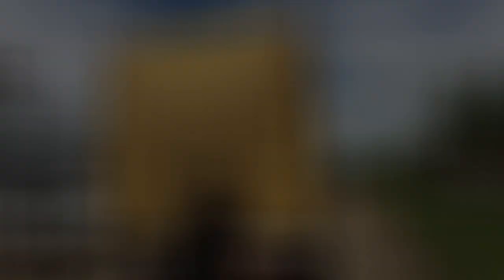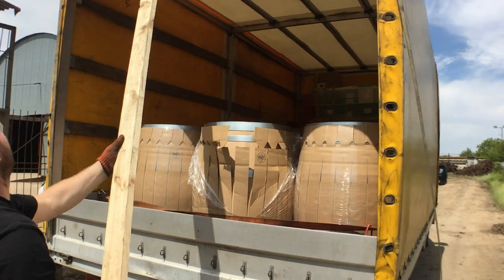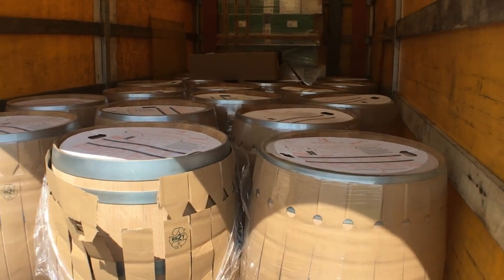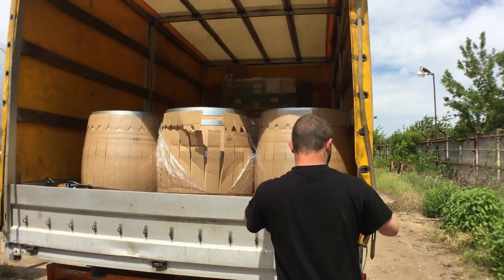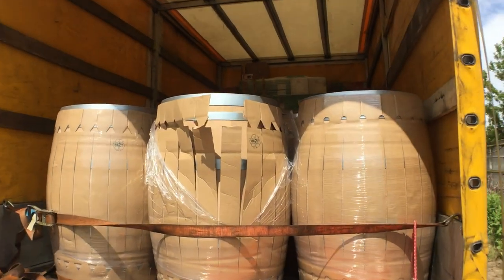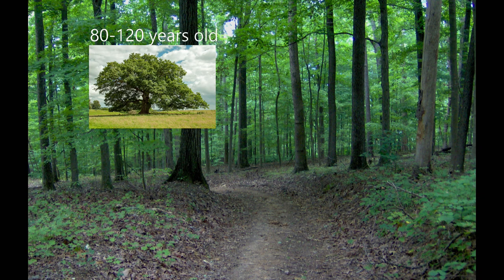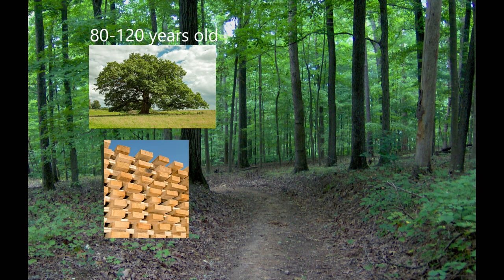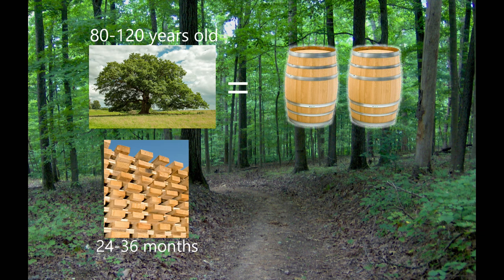Radoux Wine Barrels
I have trusted the Tonnellerie Radoux, which are well known cooperage in France with their quality. The Radoux company is established 1947 by Robert Radoux. They source their oak from different forests in the center of France for their French oak barrels and from Missouri in the USA for their American oak barrels.

     Barrel aging is the cornerstone of the process called elevage, which is the French term  meaning “raising” used to describe what happens to the wine between the fermentation and bottling. This process can last for a few months to many years, during which time the wine’s flavors integrate and mature. The barrels are toasted over a fire to either light, medium or dark toast level. New barrels with light toast will give lots of vanilla and caramel notes, while darker toast will give smokey, roasted aromas.